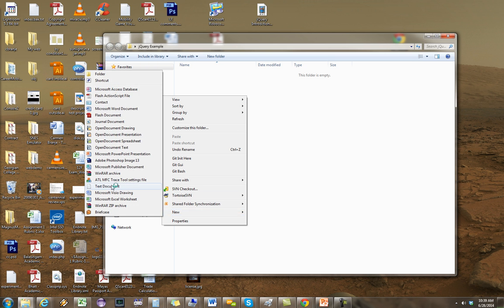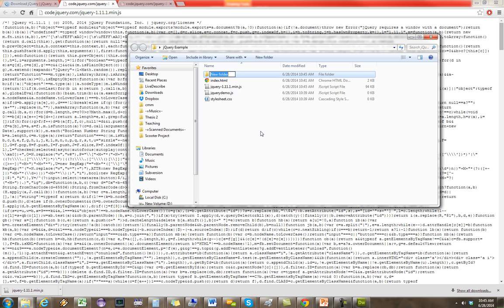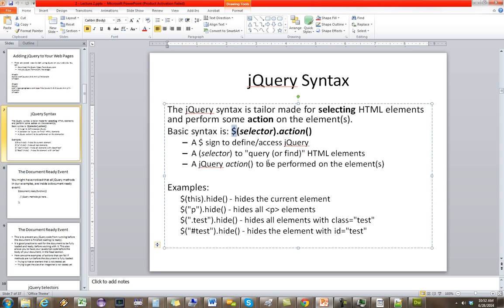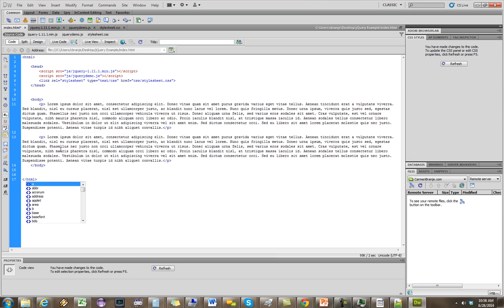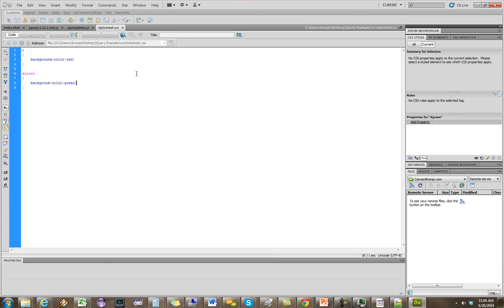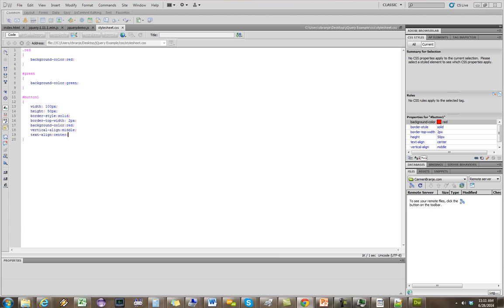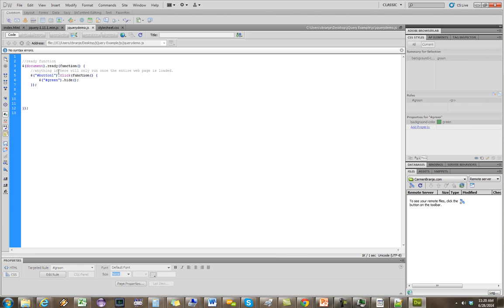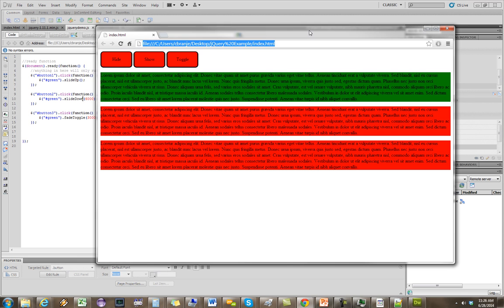jQuery Use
The basics of using jQuery. Selecting elements and doing things to them.